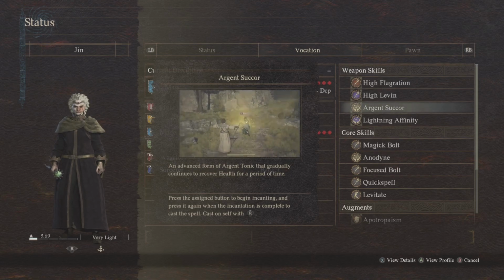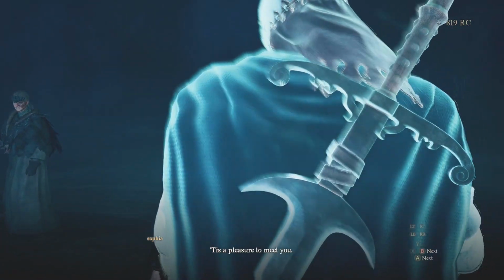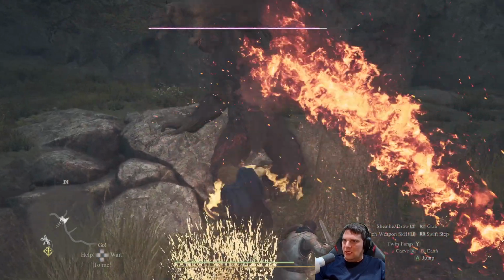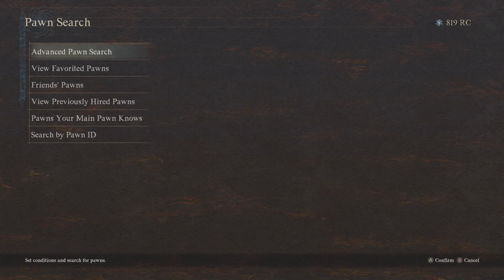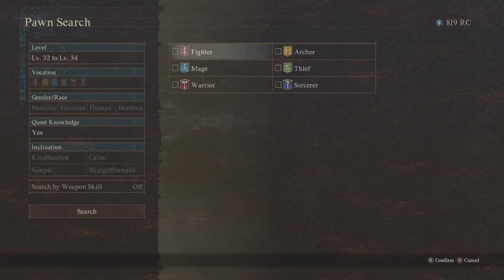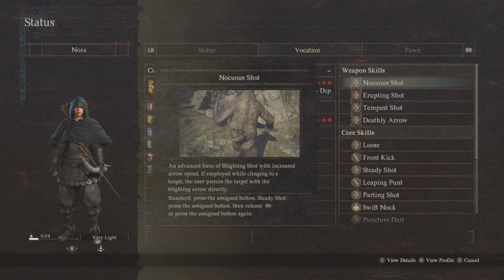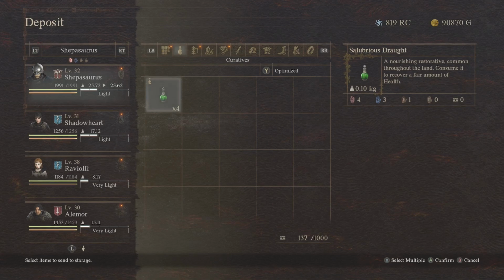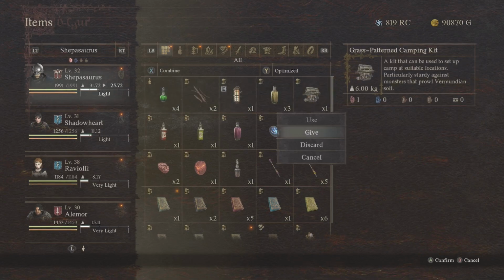Expert Tips for Selecting Pawns in Dragon's Dogma II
0:00 Intro
0:31 Most Important Vocation
1:19 Important Mage Spells
2:26 Mage Pawn Inclination
3:51 What to look for in a Tank or Damage Dealer Pawn
5:01 A few Inventory Management Tips
6:18 Outro

Join our team on an adventure as we guide you through the process of picking the perfect party in Dragon's Dogma II. Learn about the different classes and their abilities, from stout warriors to powerful mages with healing skills. Follow our tips to create a balanced and unstoppable party on your next adventure!

Check out my streams live here or on twitch every Monday, Wednesday, and Friday night at 10PM to Midnight Eastern time!